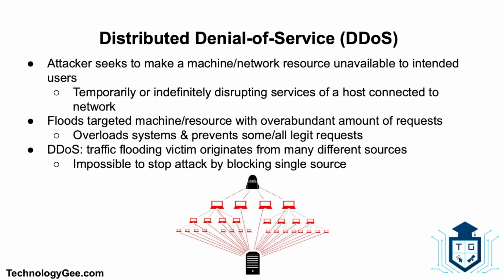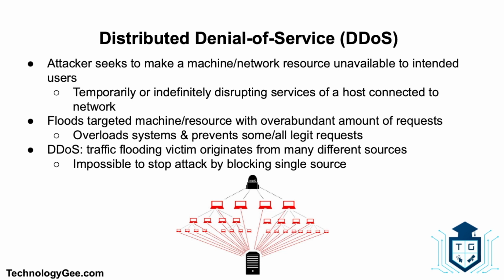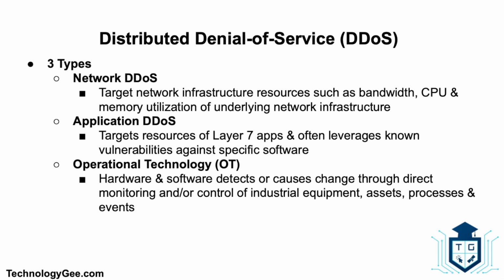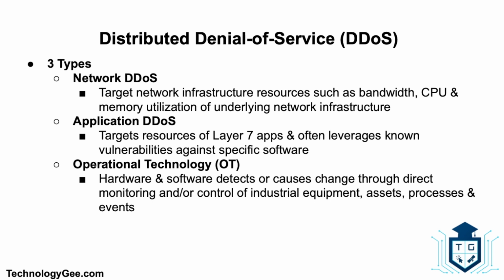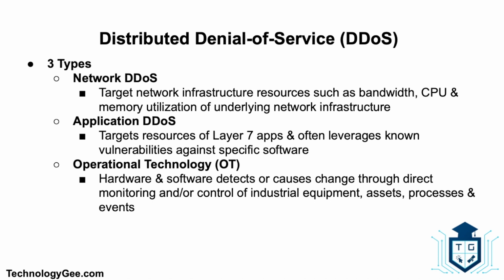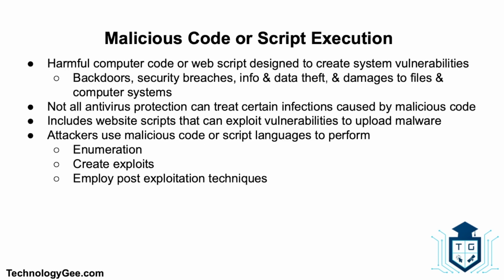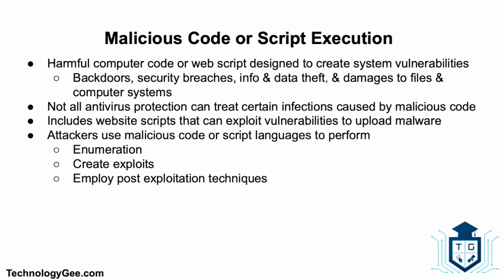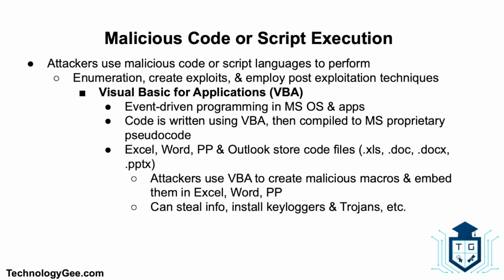DDoS & Malicious Code Attacks | CompTIA Security+ SY0-601 | 1.4c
In this video you will learn about DDoS attacks such as: network DDoS, application DDoS, & operational technology. You will also learn about malicious code attacks such as: PowerShell, Python, Bash, & Visual Basic for Applications.